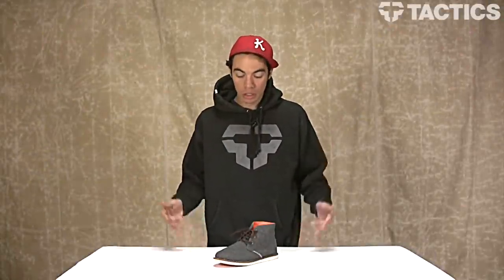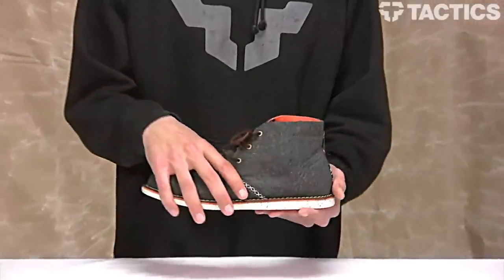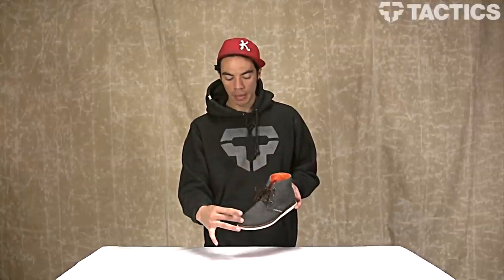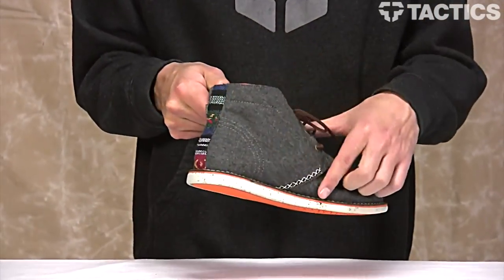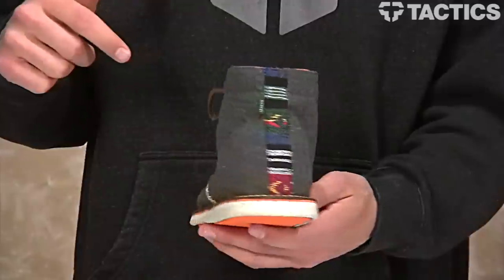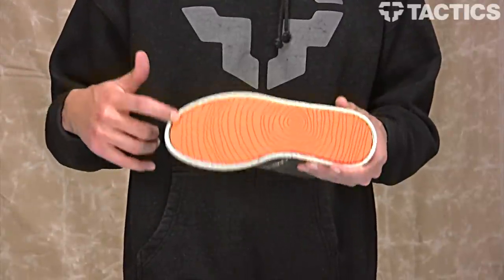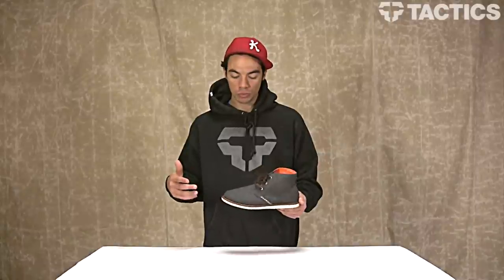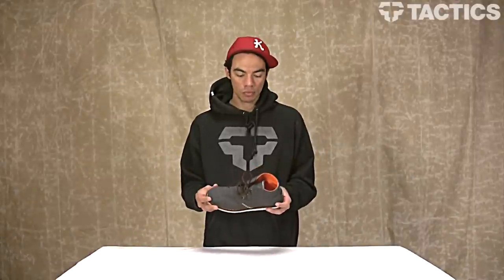Element Bannock Shoes Review - Tactics.com